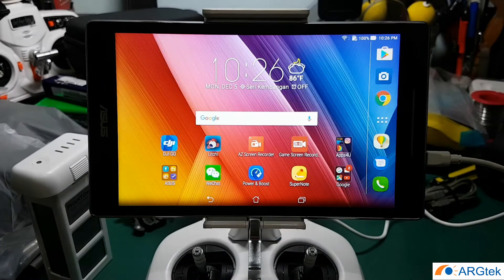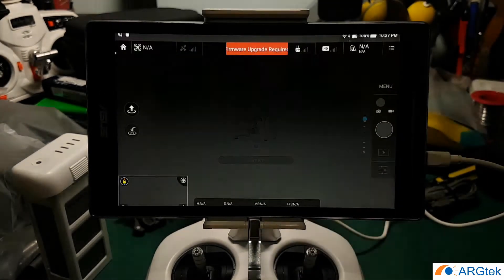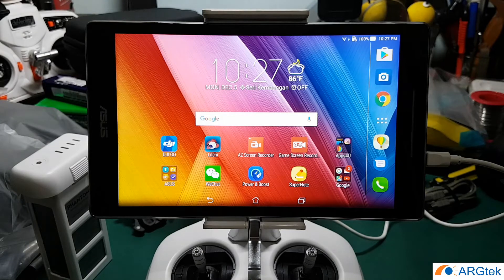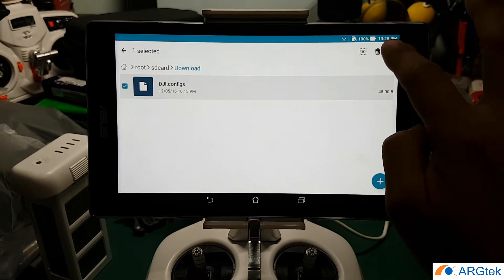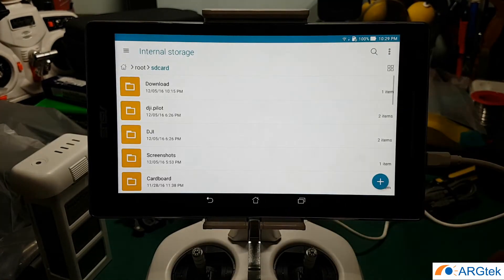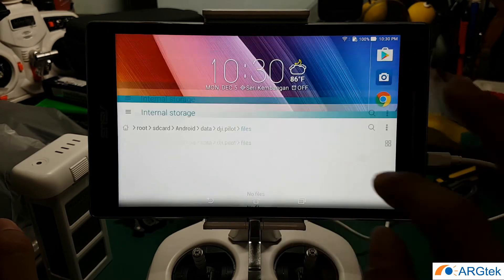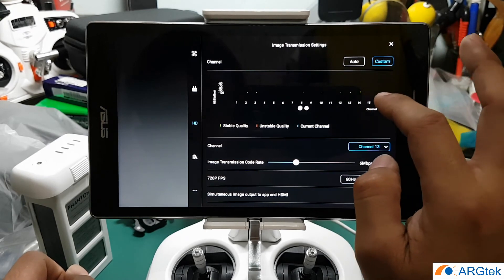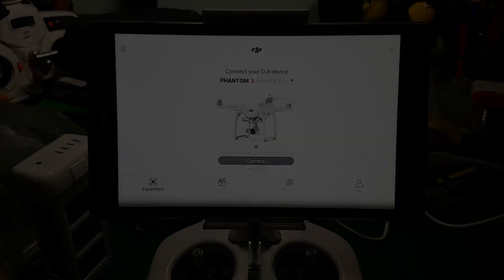DJI GO (Android) Enable 8~32 channel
This video to show you how to enable your DJI GO from standard 8 channel to 32 channel step.

Please take note,so far i have tested my Samsung Galaxy S7 Edge and can't enable to it but my Asus Zenpad 8.0 tablet can enable.
So other android devices you may have to try your luck.

This guide is direct using your android devices to download the (DJI.Config) file without using Computer,please watch the video guide how to insert the dji.config file into your android devices (Internal Storage) but not insert to (SDCARD).

Just use your android devices browser to download this dji.config that i provide,once finished download it should stored on your DOWNLOAD folder.